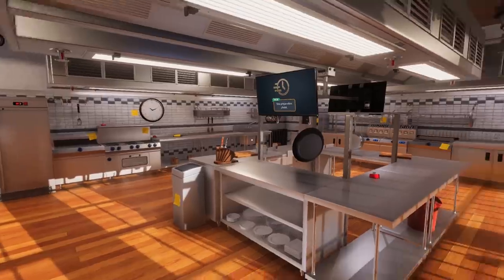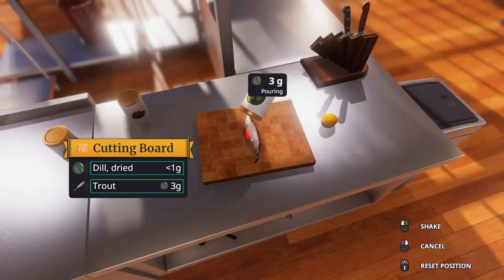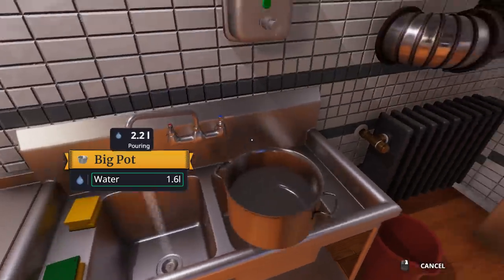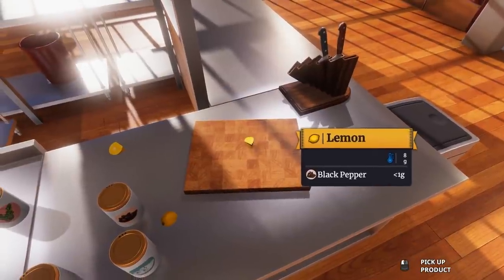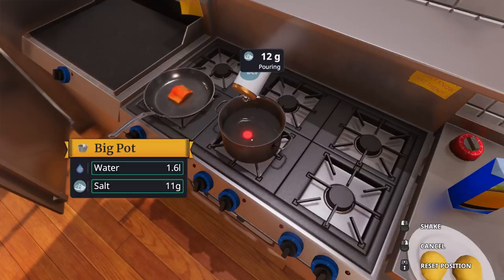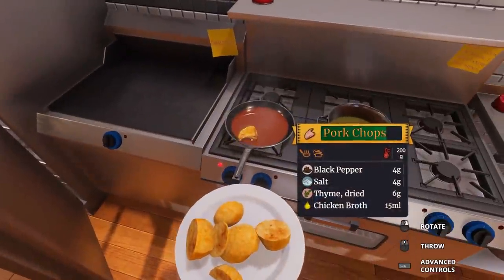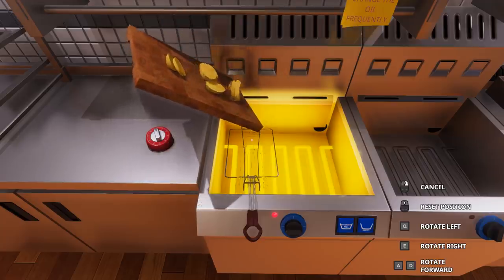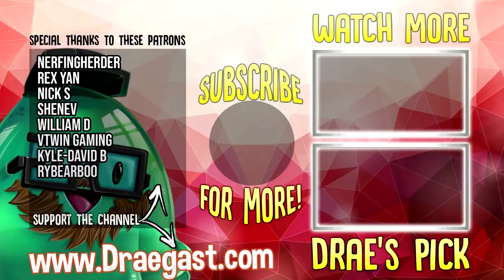A Critic's Review Burns Down a Restaurant?! - Cooking Simulator Critics and Advanced Recipes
A Bad Review can drive a chef bonkers!

Experience the world of restaurant cooking in a highly polished, realistic kitchen. Use ovens, gas stands, pots, pans, bowls and plates, everything you need. Prepare dozens of lifelike ingredients - from vegetables through fish to steaks and poultry - to cook over 60 real dishes, or anything you like.